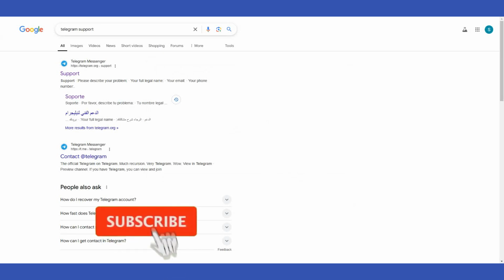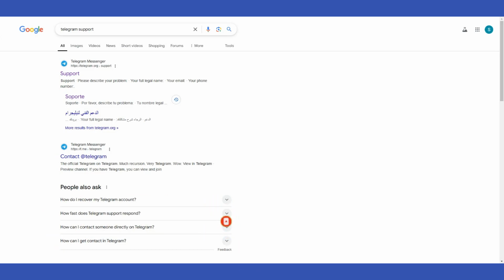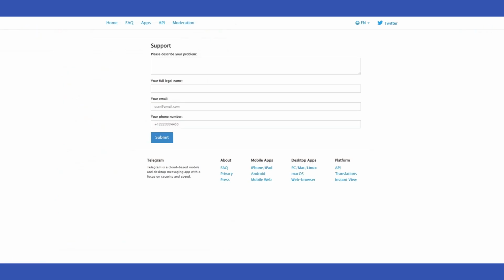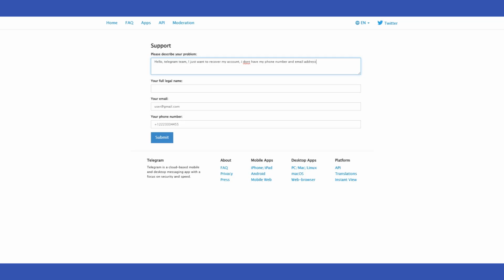How To RECOVER Telegram Account WIHOUT Email Or Phone Number ✅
In this video I will show you How To RECOVER Telegram Account WIHOUT Email Or Phone Number ✅. This method is very simple and is clearly described in the video, follow all the steps and solve your problem successfully!